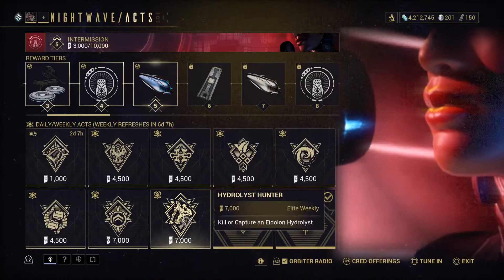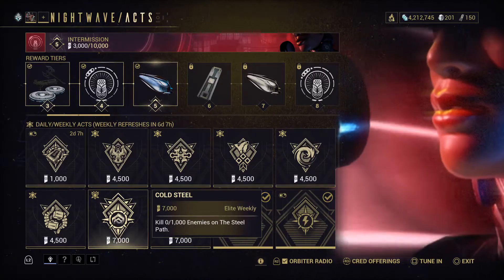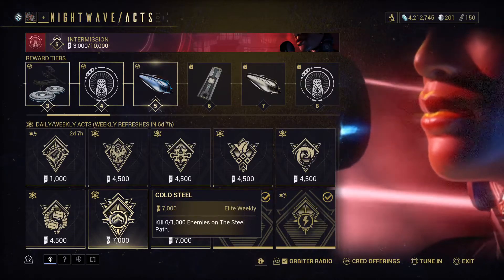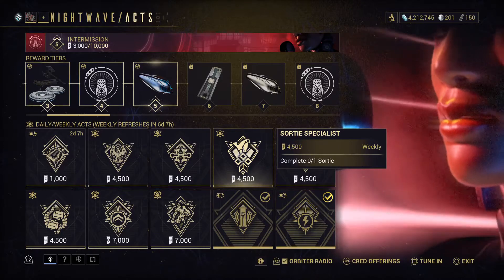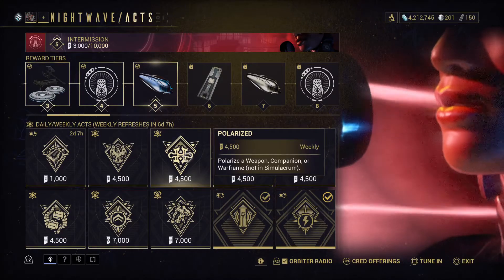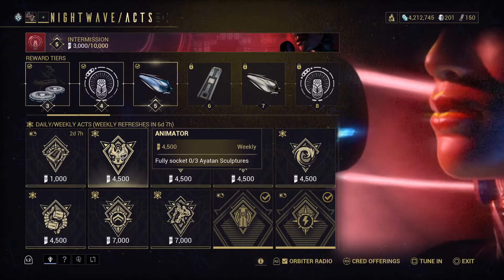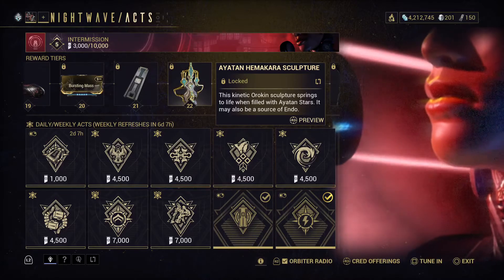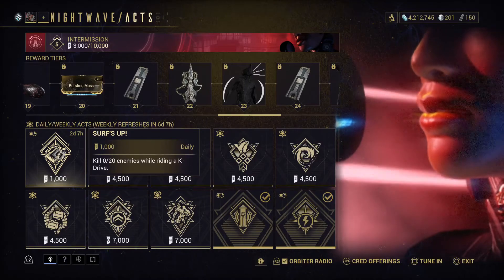Warframe Nightwave Intermission strategy | March 1st - 7th